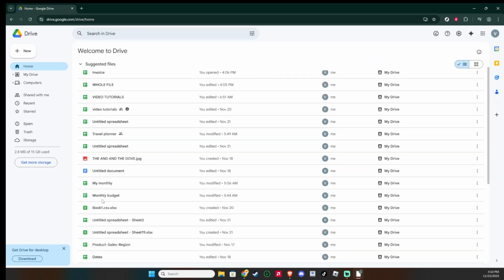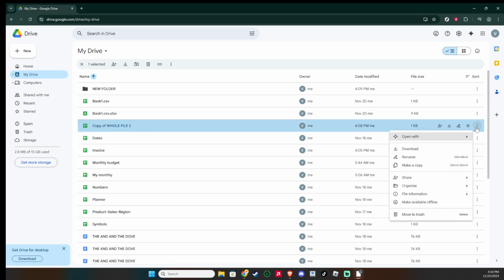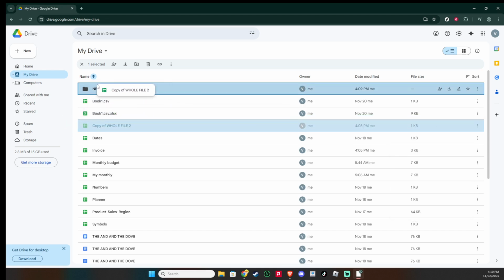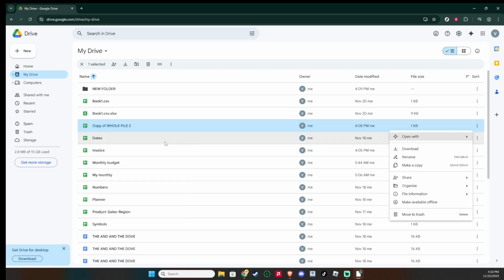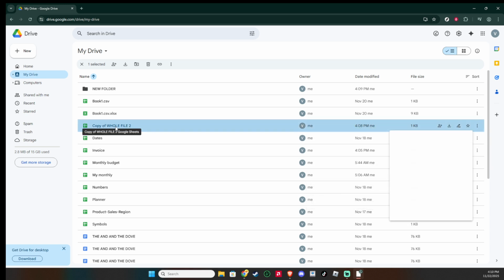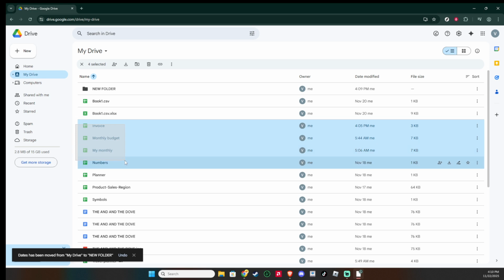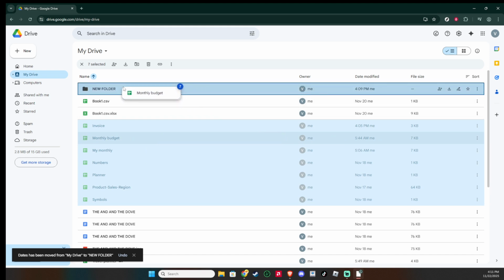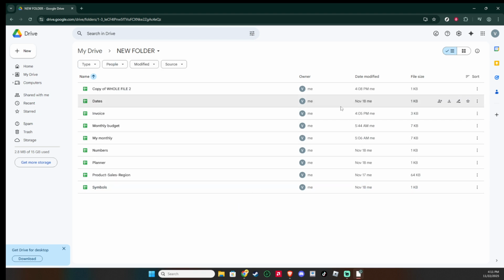How To Move A Google Sheet To A Different Google Drive Folder On Desktop [2026 Full Guide]